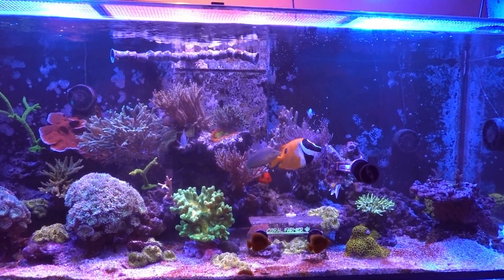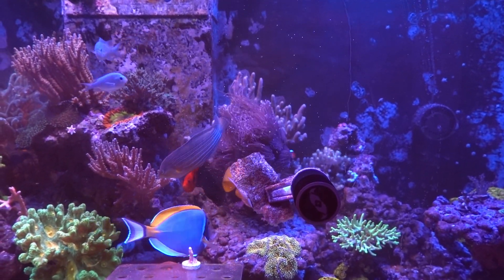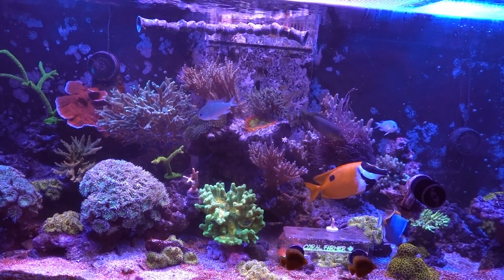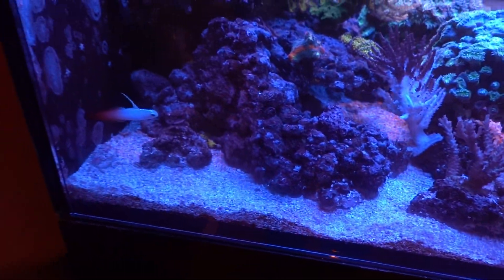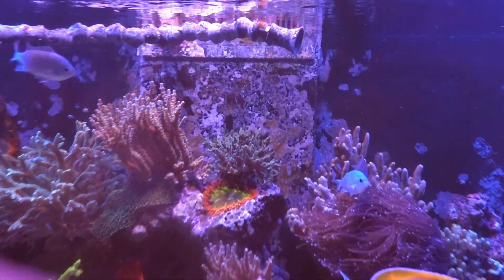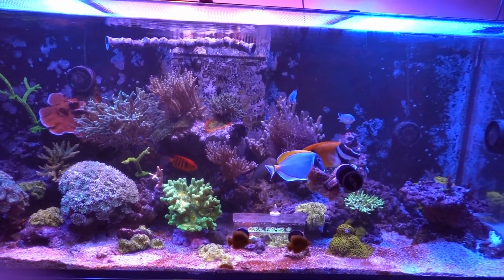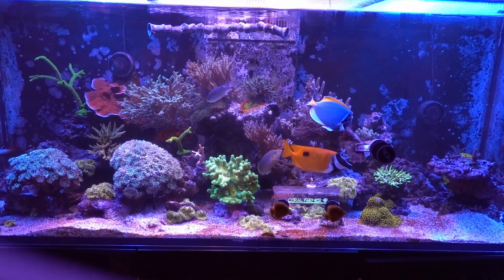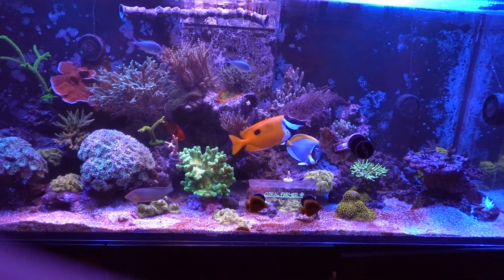Why Did 2 of My Corals Die? Need to Solve the Mystery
Well here we go again. Nitrates are up to 39 and phosphates are up to .29!
Going to do another water change tomorrow.